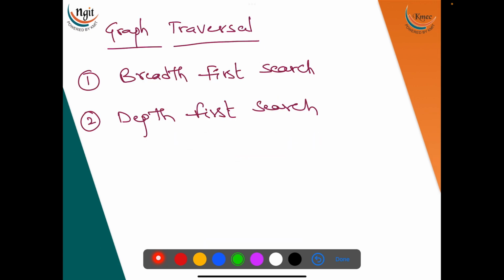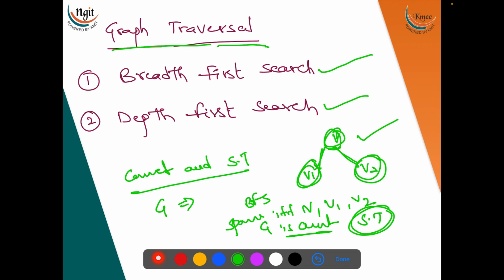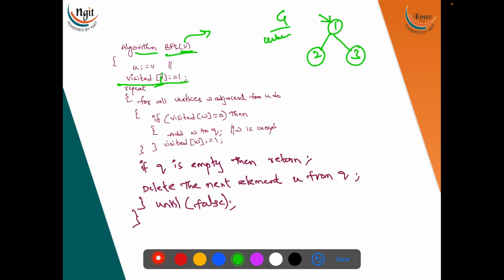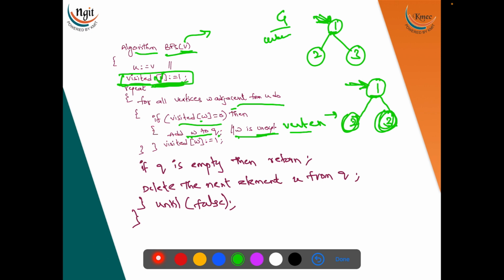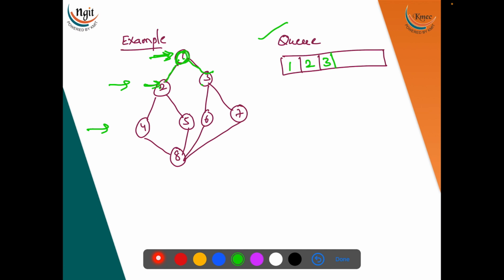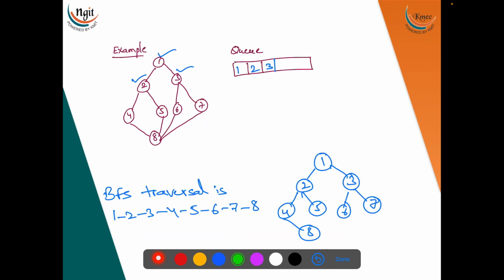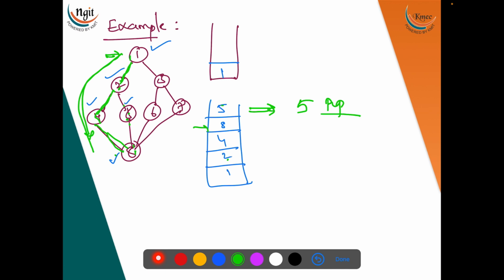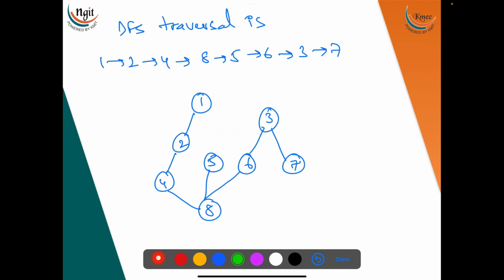4.1 Graph Traversals BFS , DFS